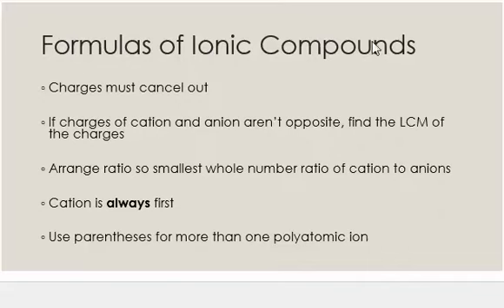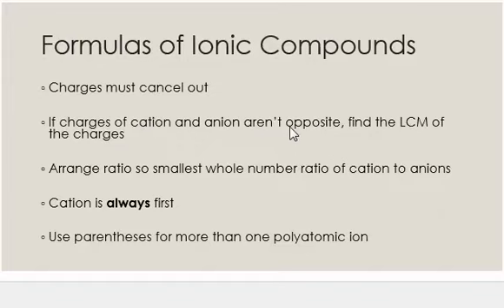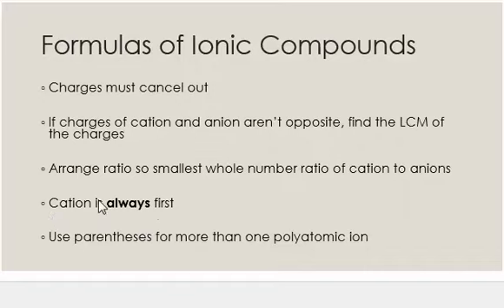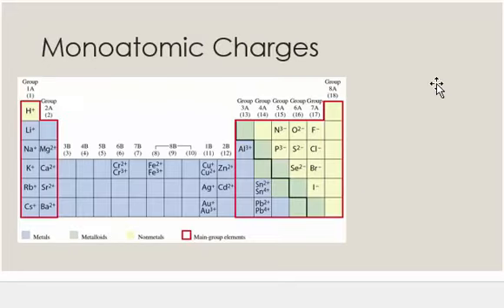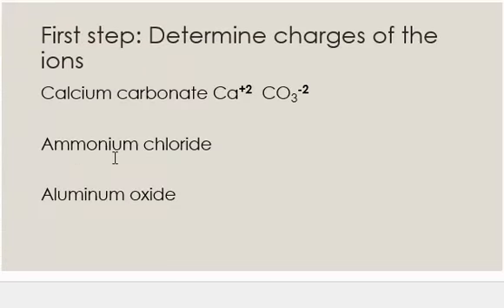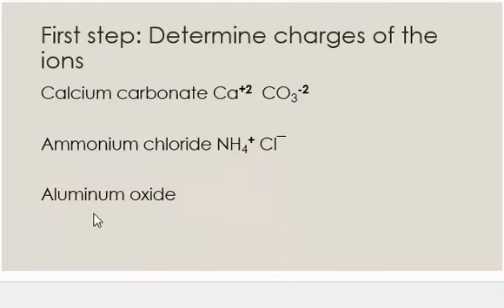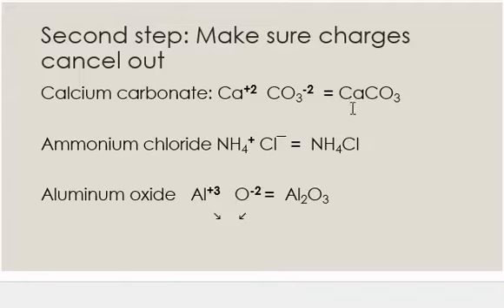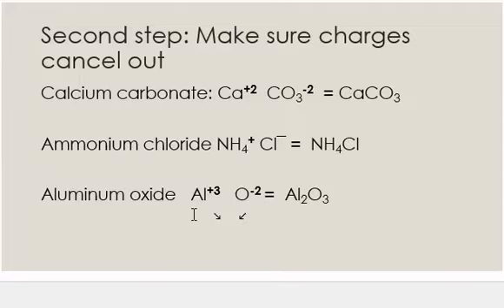CHM 129 056 Ionic Compound Formulas